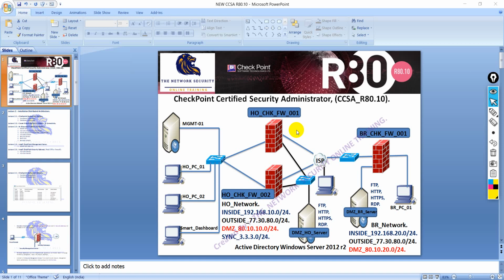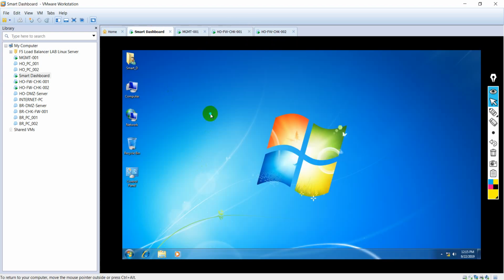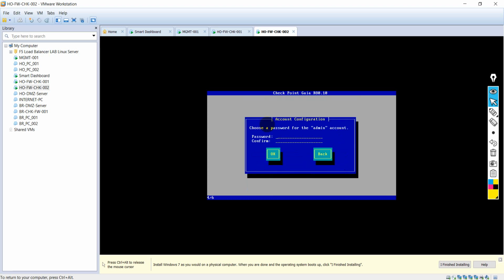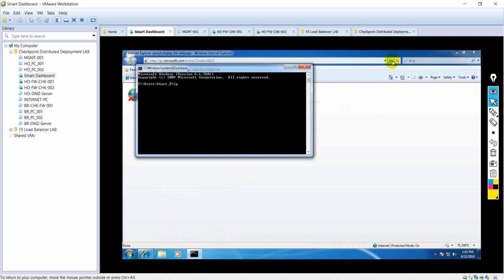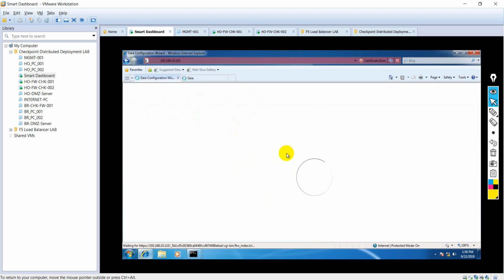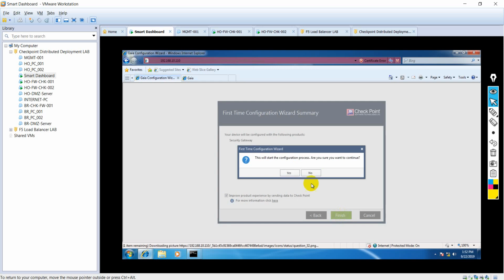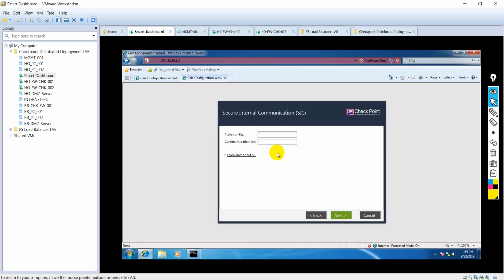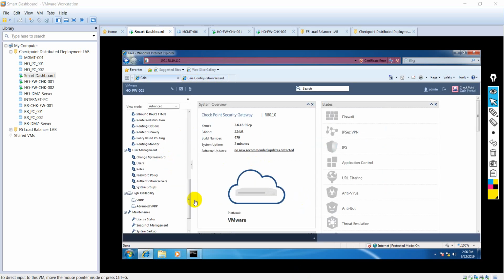Lecture 2.5 Check Point Firewall Installation In VMware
Lecture 2.5 :- Install CheckPoint Security Gateway  (Head Office Firewall).
HO-CHK-FW-001.
HO-CHK-FW-002.

Checkpoint Firewall configuration step by step.
checkpoint installation step by step
how to install checkpoint firewall on vmware
checkpoint r80.10 vmware
download checkpoint firewall iso for vmware
Check Point Firewall R80.10 Gaia installation